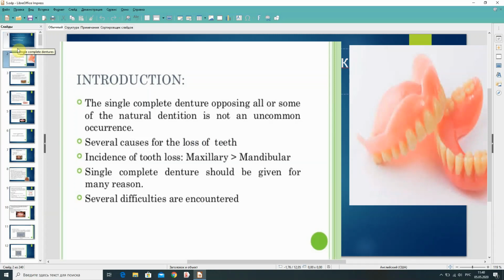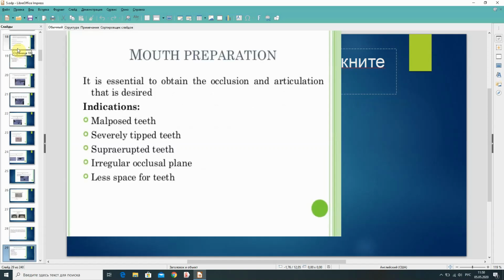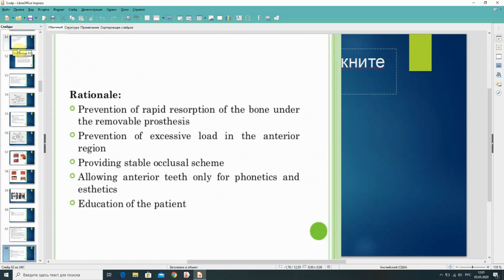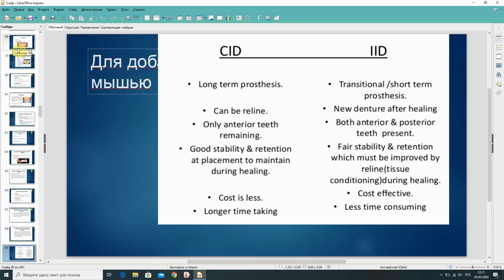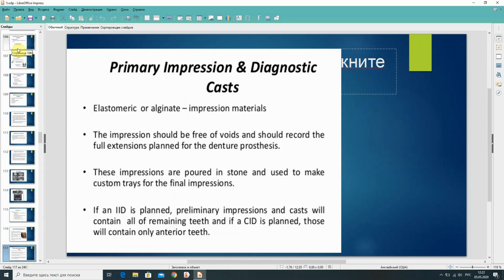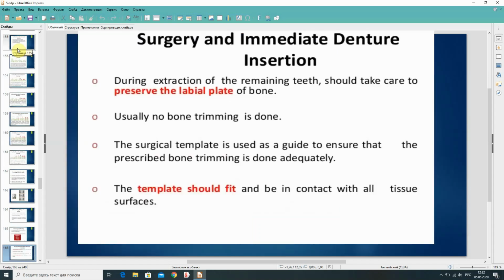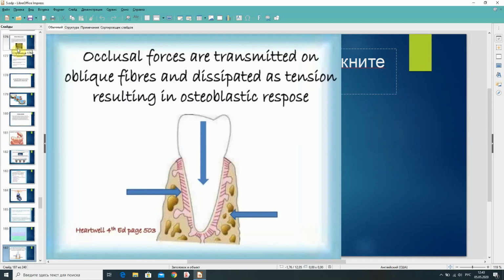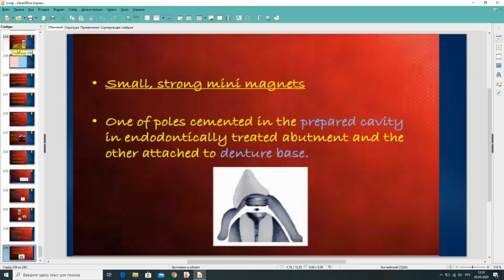Single complete dentures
Ortopedik Stomatologiya kafedrasi,4 kurs,8 semestr,5 leksiya,(ingilis),Single complete dentures,Docent Musayev Emin Ruzi